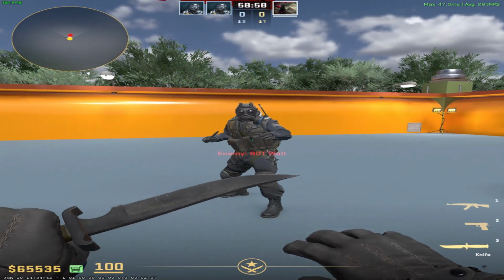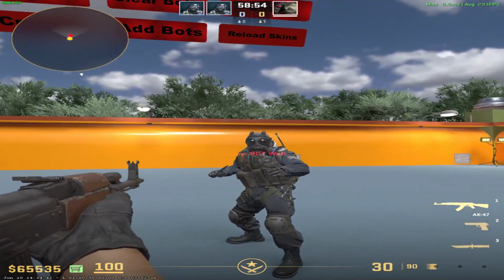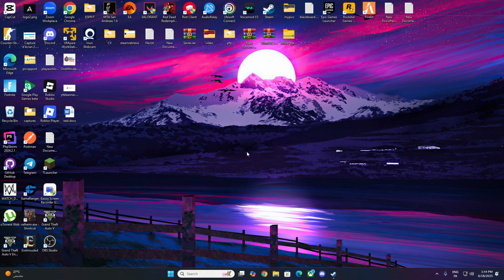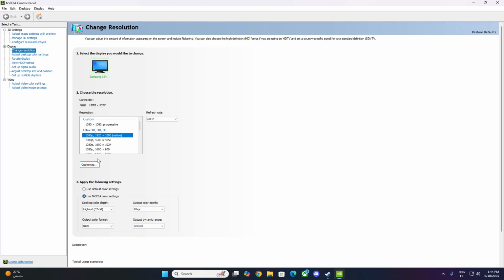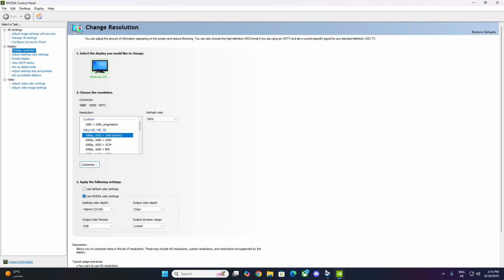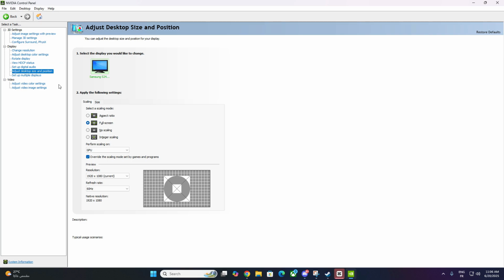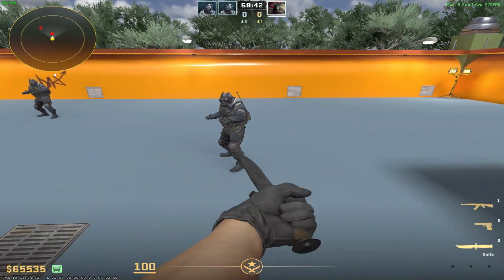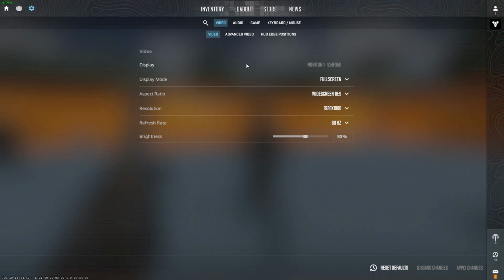How to Play 4:3 STRETCHED Resolution in CS2 | Tutorial (Boost Aim & Visibility!)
In this video, I’ll guide you step-by-step on how to create a custom 4:3 resolution using the NVIDIA Control Panel and apply it in CS2 settings to get that classic stretched look many pros prefer.
Perfect for improving visibility and competitive gameplay!

 What you’ll learn:

How to create a custom 4:3 resolution

How to enable full-screen scaling via NVIDIA Control Panel

How to apply the new resolution inside CS2 settings